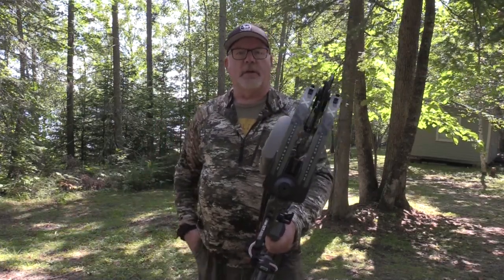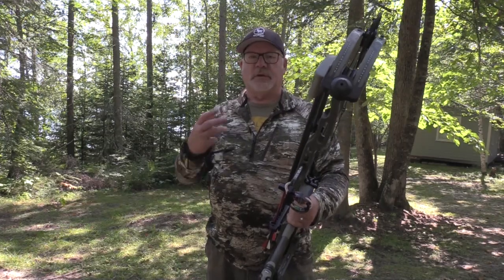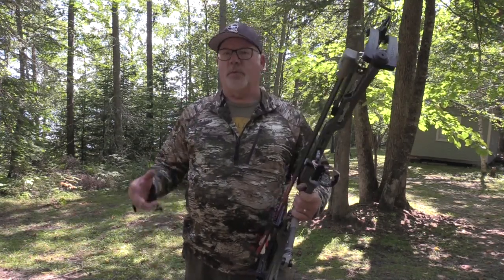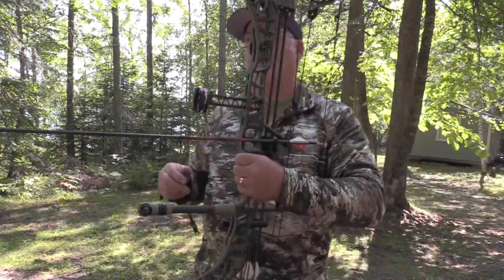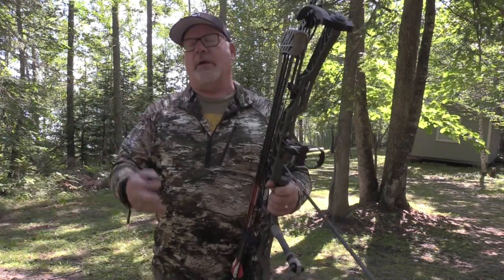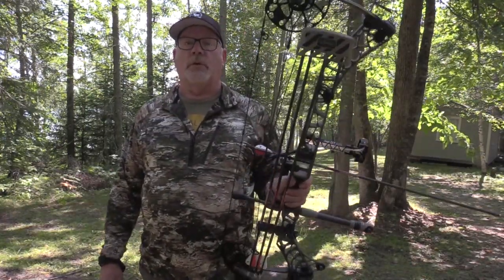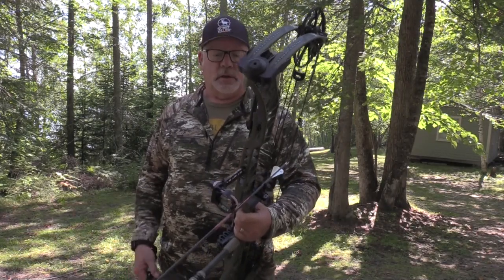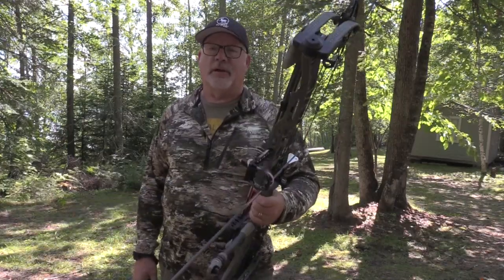3 reasons you need this rest: the Schaffer XV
What's the best arrow rest? you're looking at it. Schaffer XV arrow rest is best in so many situations. Here's a link: